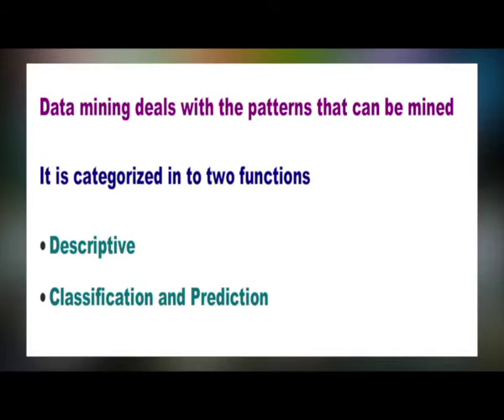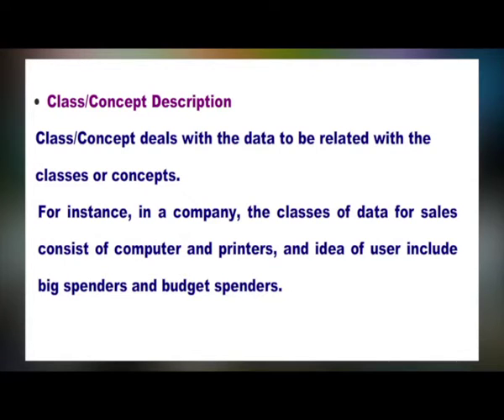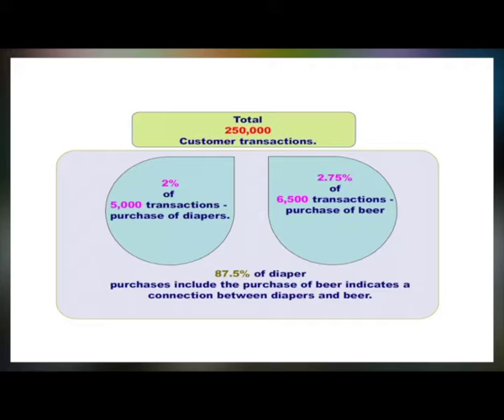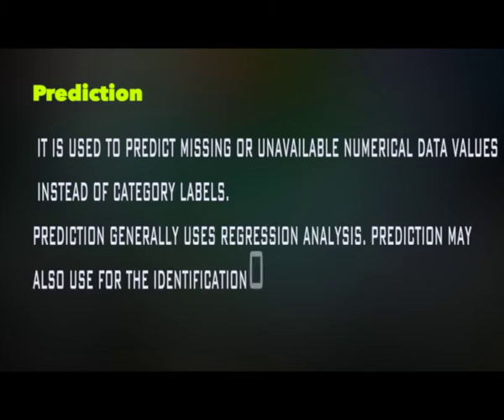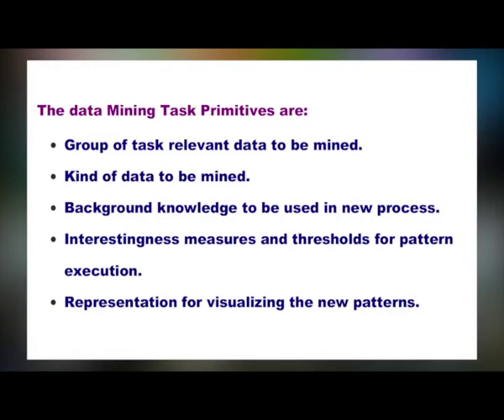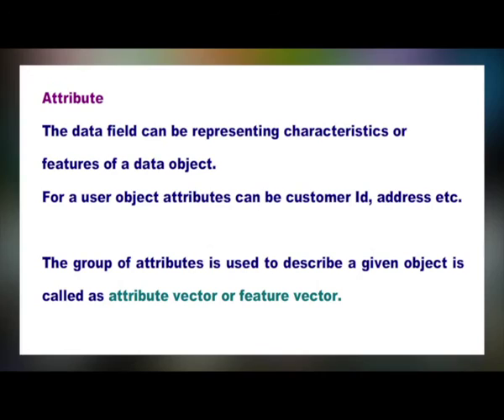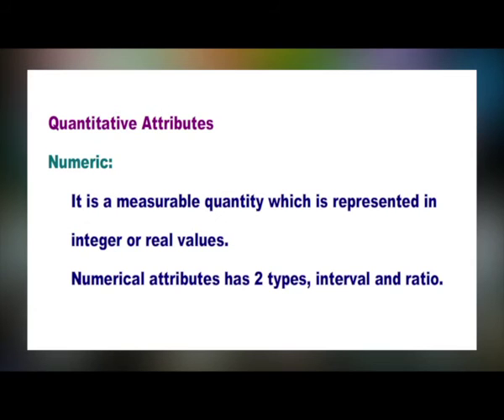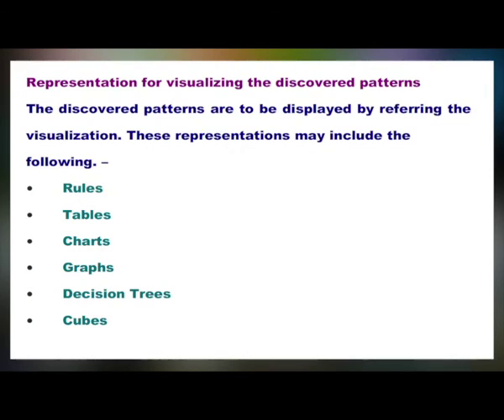Data Mining task